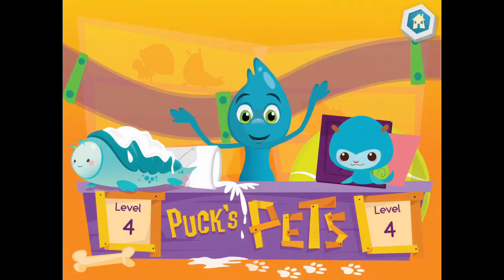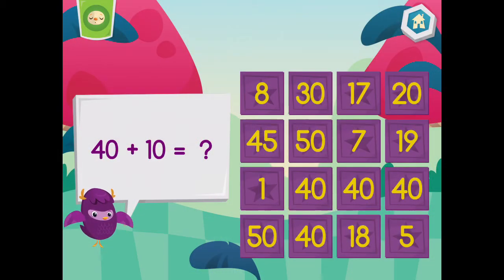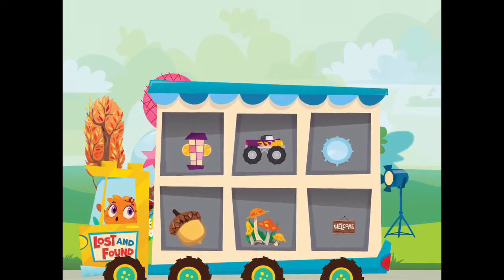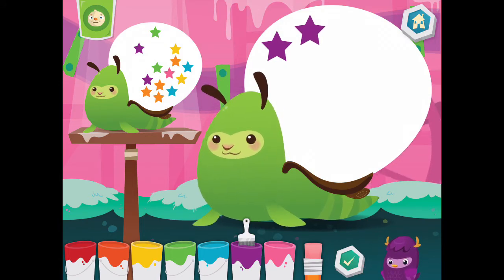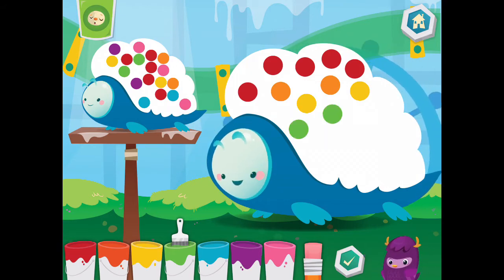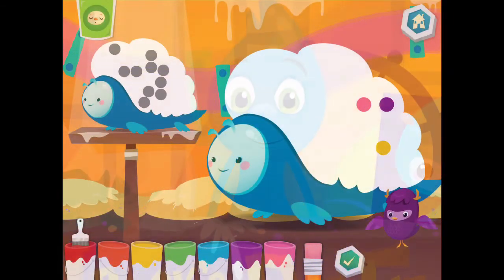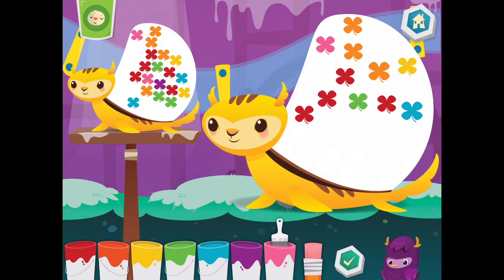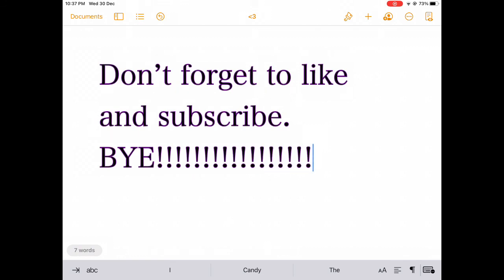Moose Math Episode 4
Moose Math Kids game Math